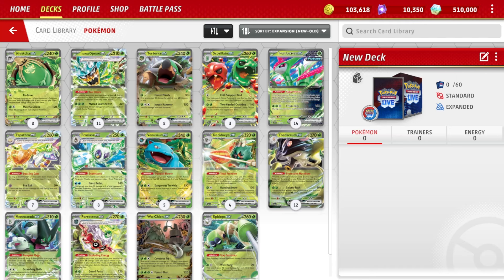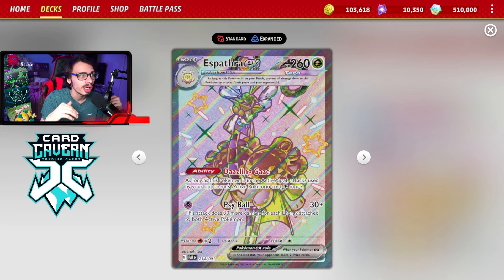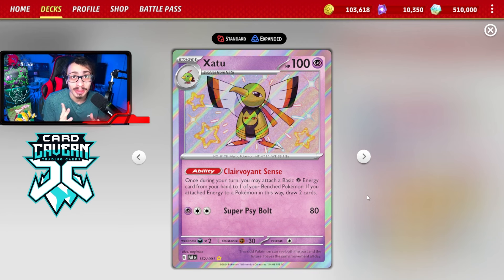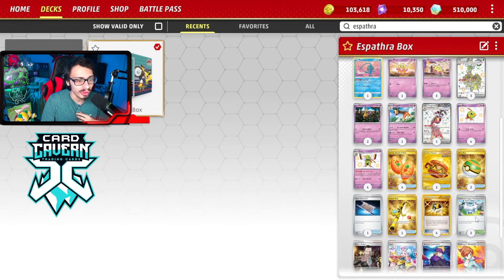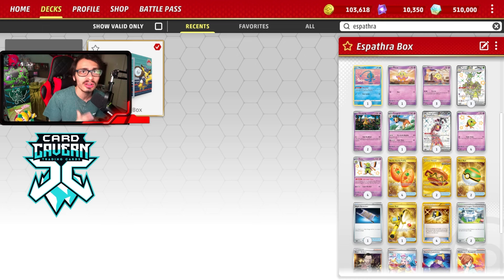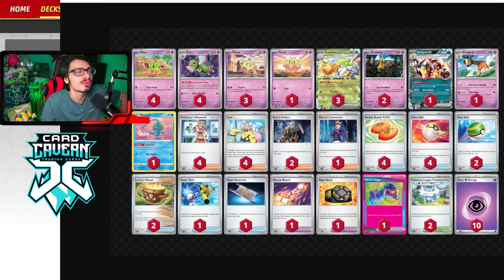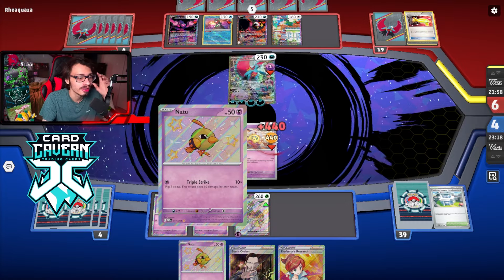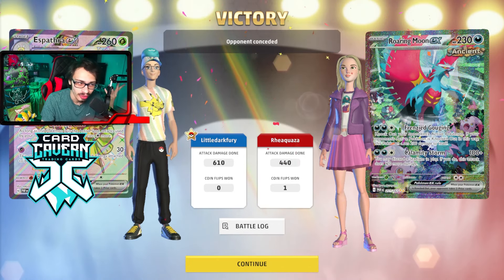There Has Never Been A Better Time To Play Espathra ex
In today’s Pokemon TCG Live video i play arguably the best anti meta deck to play right now, Espathra ex! It counters so many big basic decks and can beat Charizard!

Pokémon: 9
1 Farigiraf ex TEF 108
4 Xatu PAR 72
4 Natu PAR 71
3 Espathra ex PAF 6
3 Flittle PAR 80
1 Farigiraf TWM 84
2 Girafarig TWM 83
1 Manaphy BRS 41
1 Flittle SVI 100

Trainer: 14
2 Boss's Orders PAL 172
4 Buddy-Buddy Poffin TEF 144
1 Rescue Board TEF 159
4 Professor's Research SVI 190
2 Pokémon League Headquarters OBF 192
1 Morty's Conviction TEF 155
1 Rigid Band MEW 165
1 Super Rod PAL 188
2 Nest Ball SVI 181
2 Earthen Vessel PAR 163
1 Night Stretcher SFA 61
4 Ultra Ball SVI 196
1 Hero's Cape TEF 152
4 Iono PAL 185

Energy: 1
10 Basic {P} Energy SUM 162